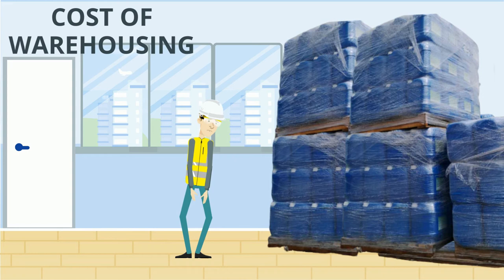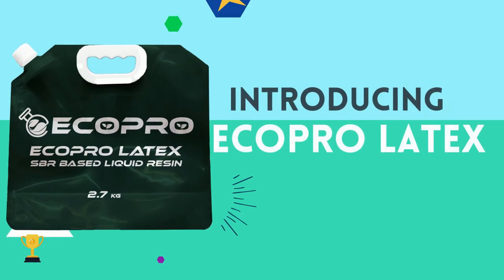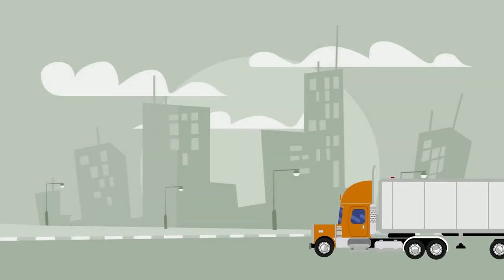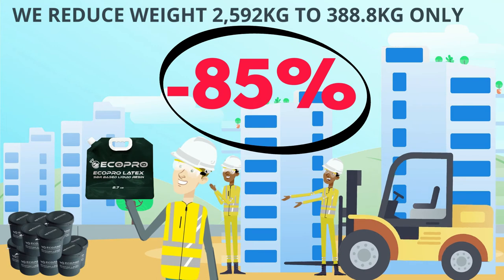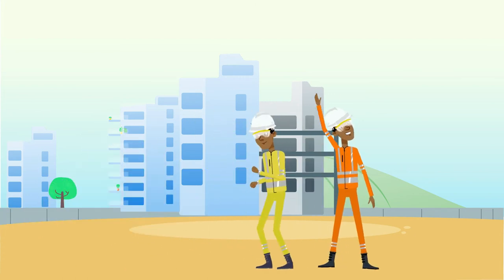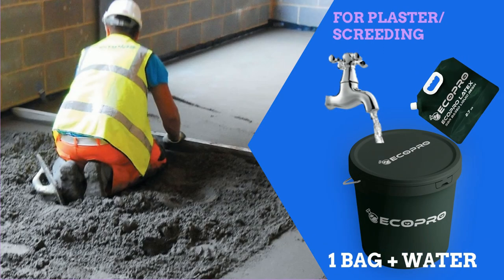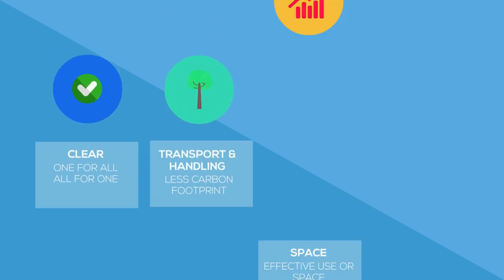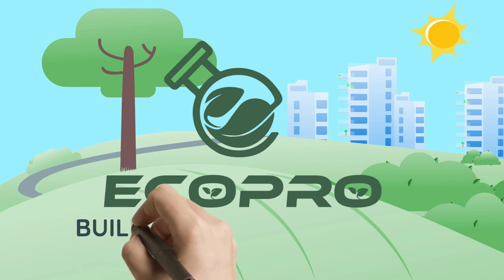ECOPRO PRODUCT EXPLAINATION VIDEO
Ecopro Latex- the first ever user friendly packaging latex bonding agent.
It use greatly saving a lot of space, transportation cost and lobor handling cost. more than that, it is also reduce corbon emmision！